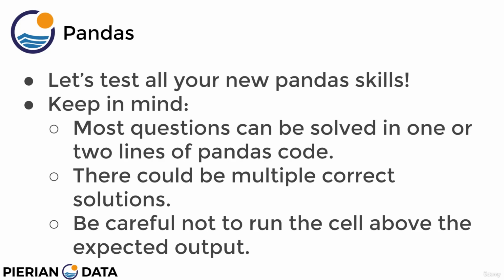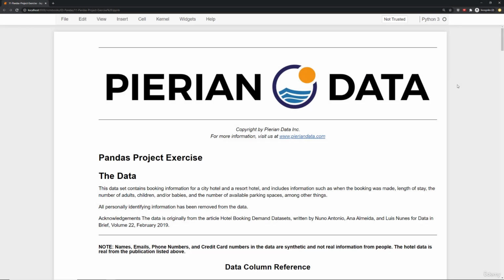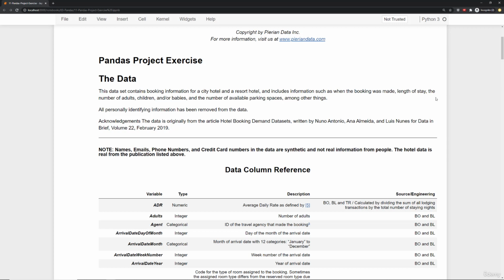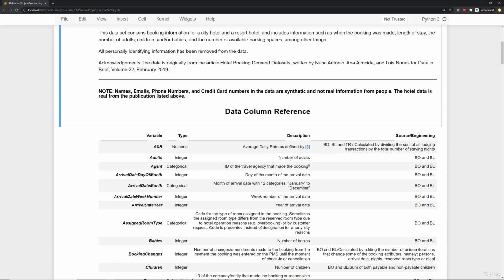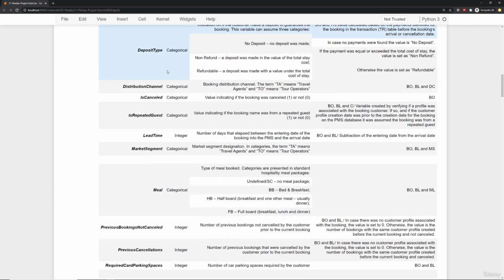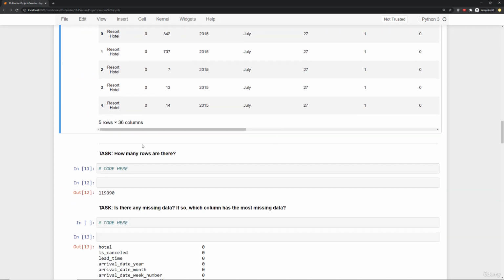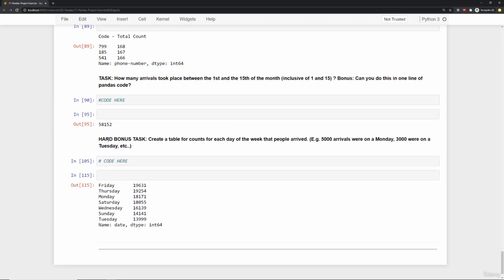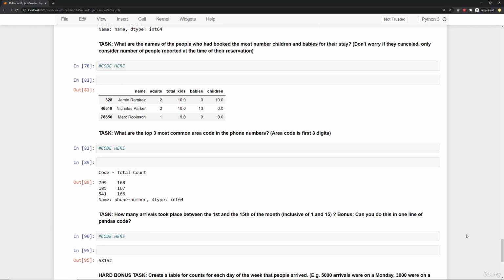𝑷𝒂𝒏𝒅𝒂𝒔 𝑷𝒓𝒐𝒋𝒆𝒄𝒕 𝑬𝒙𝒆𝒓𝒄𝒊𝒔𝒆 𝑶𝒗𝒆𝒓𝒗𝒊𝒆𝒘